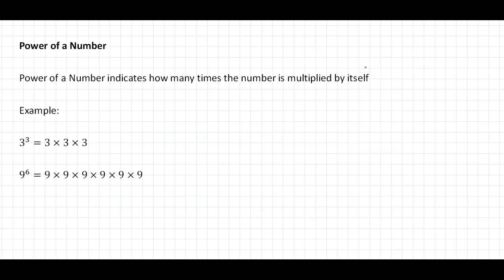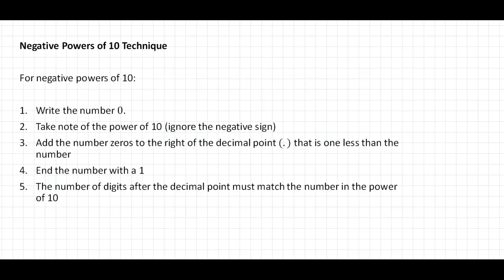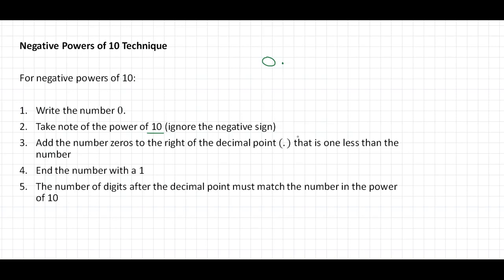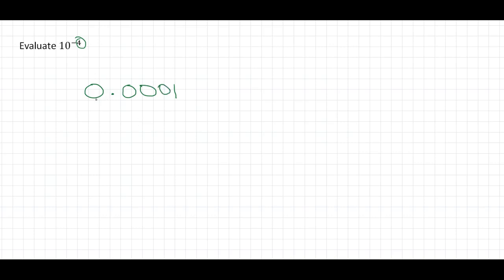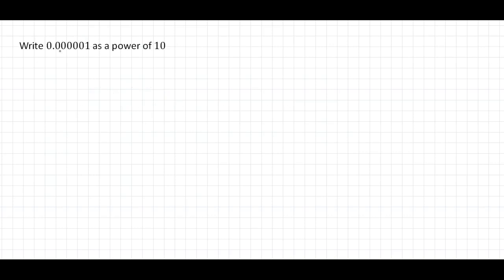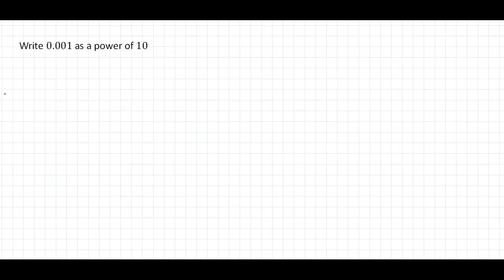Working with Negative Powers of 10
Working with Negative Powers of 10 Negative Powers of 10